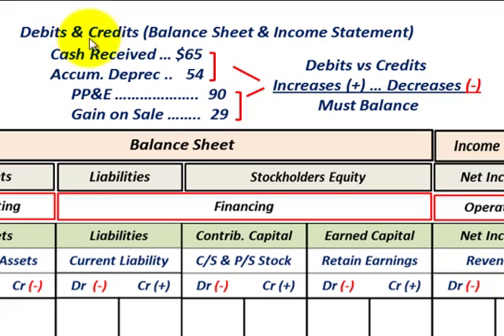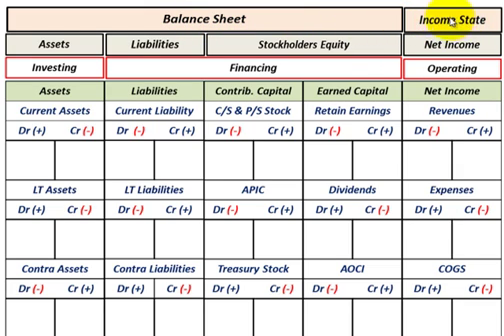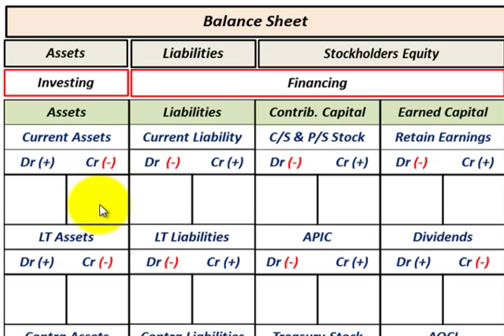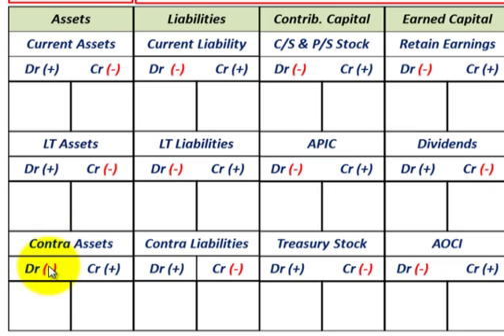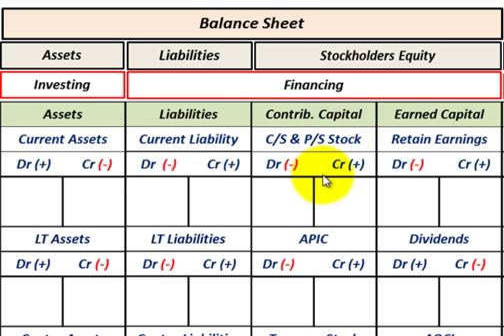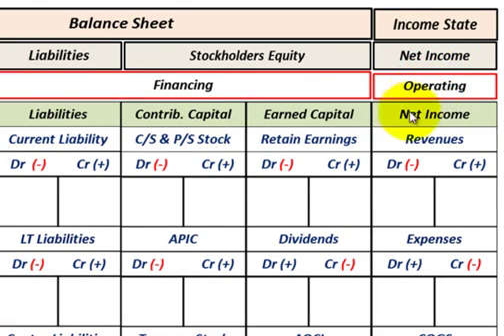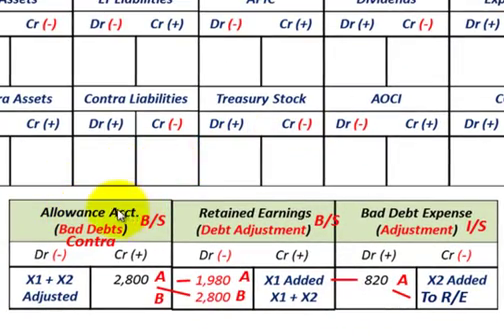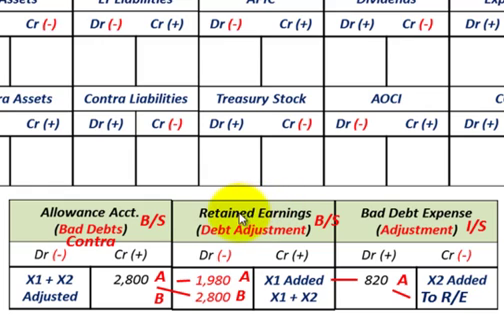Debits & Credits (Accounting Template For Balance Sheet & Income Statement T-Accounts Reference)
Accounting for debits & credits on the balance sheet & income statement, shown & explained is a template for B/S & I/S showing the relationship of debits & credits (increases & decreases) & the basic accounts, this template would be used as a reference for understanding accounting problems, (1) balance sheet includes assets, liabilities & stockholders equity, (2) income statement would include net income (revenues less expenses), the template is a good reference to be used by beginning accounting students, detailed & explained by Allen Mursau